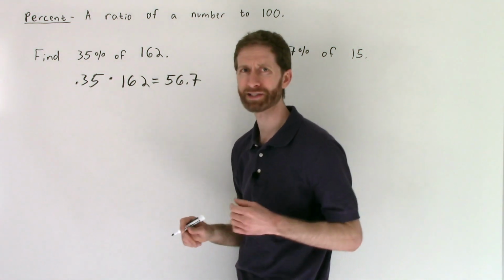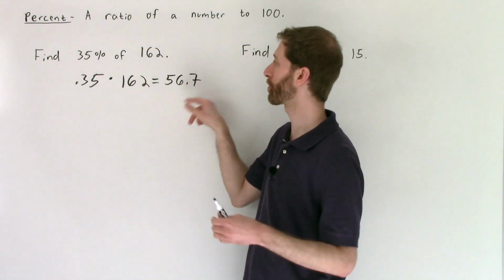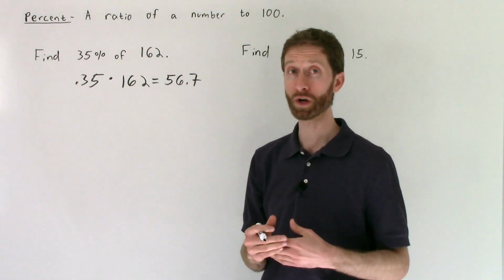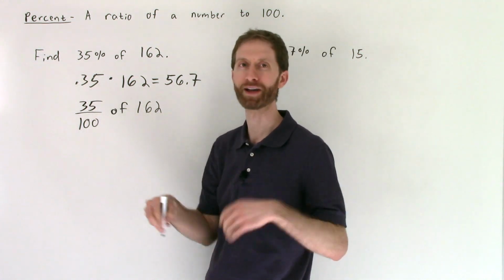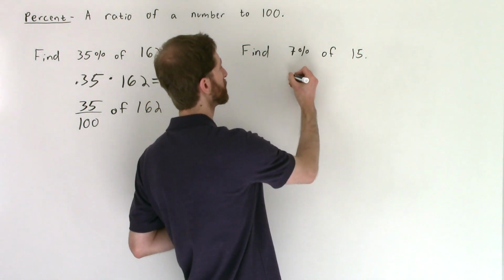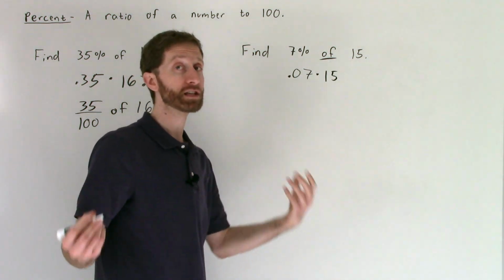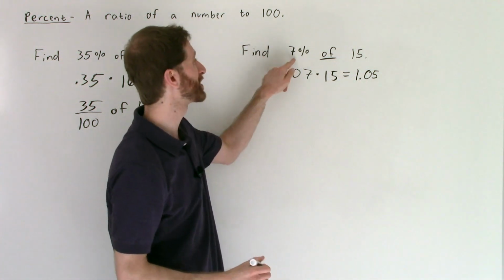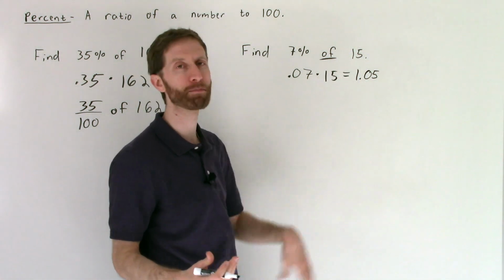3 6 Video 2 Finding Percent of a Number with Decimals